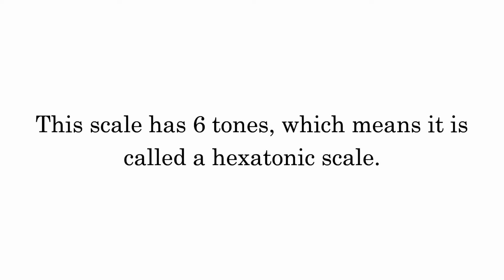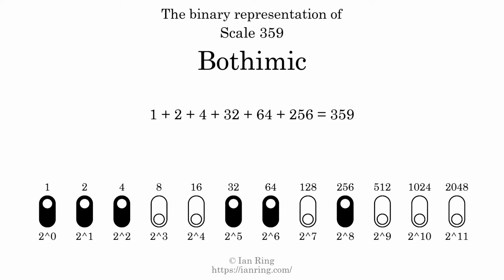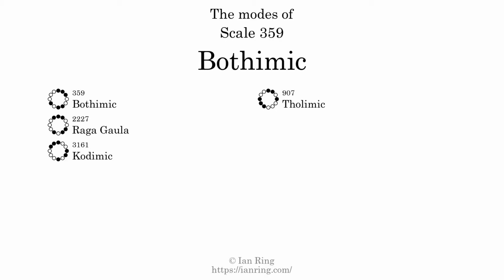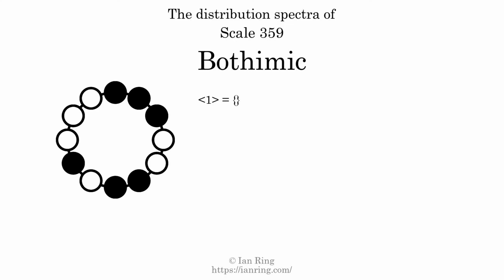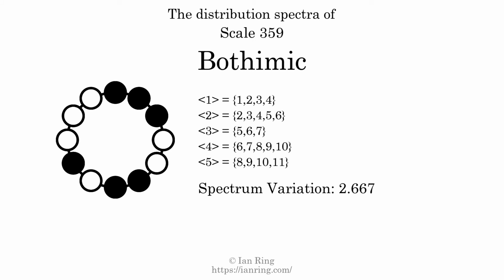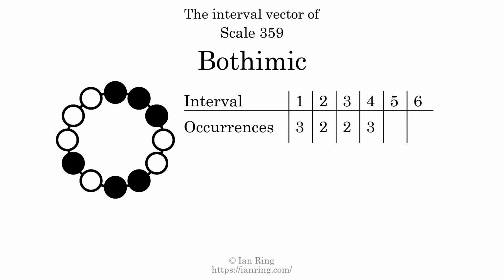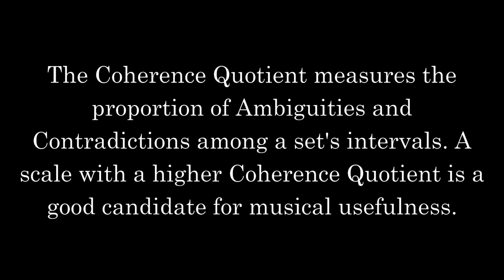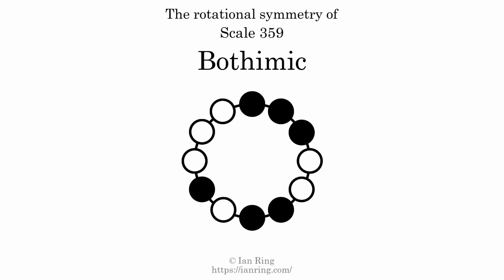Scale 359: Bothimic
More than you will ever need to know about Scale 359, a prime hexatonic scale also known as "Bothimic". Part of an enormous series of scale analysis videos by The Exciting Universe Of Music Theory.